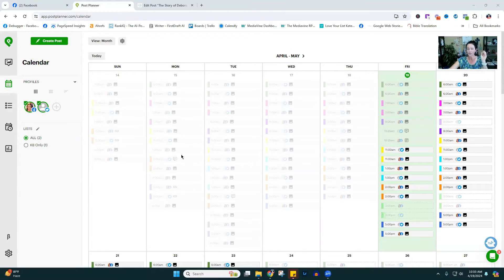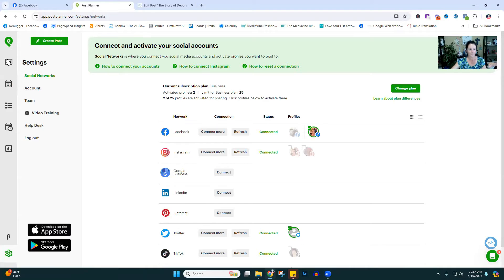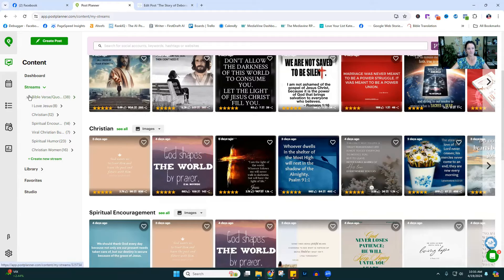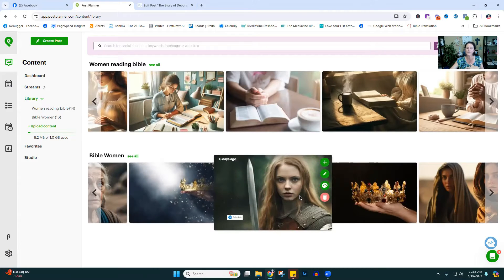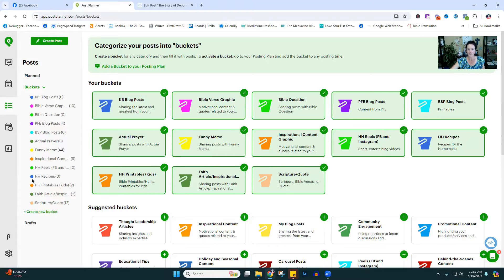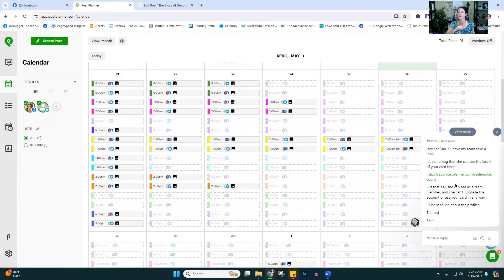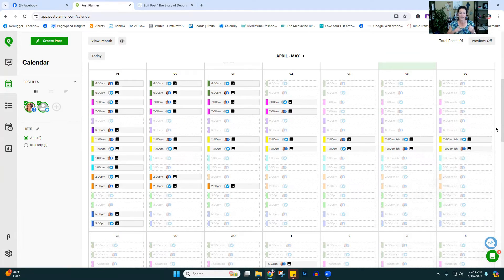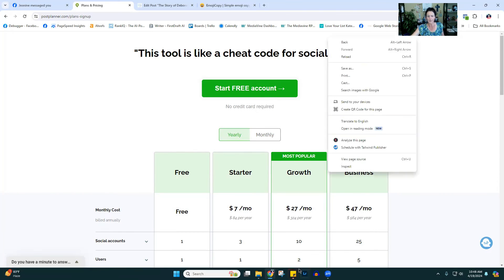How to Schedule 30 Days Worth of Social Content with Post Planner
One thing about social media is that it can be a time-suck for creators trying to stay active on them.  Fortunately, there are some really great tools available to help put things on auto-pilot so you have time to do other more pressing tasks.
In this video, I walk you through PostPlanner and show you how to schedule out a LOT of social media content for the entire month in less than 30 minutes.

Be sure to join our Facebook group where you can get all your Christian blogging questions answered and get basic tech support

You can also visit my Kingdom Bloggers Academy where you'll find a variety of free and paid courses to help you build your Christian blog ministry.